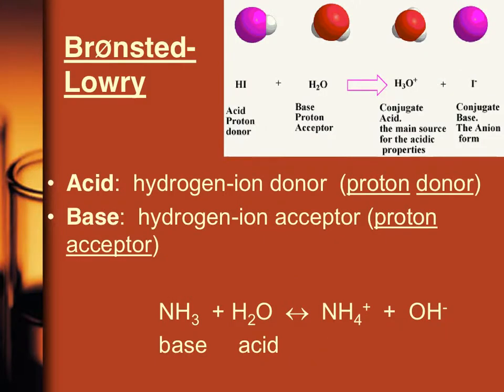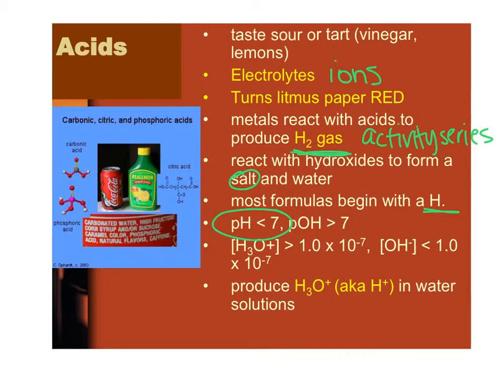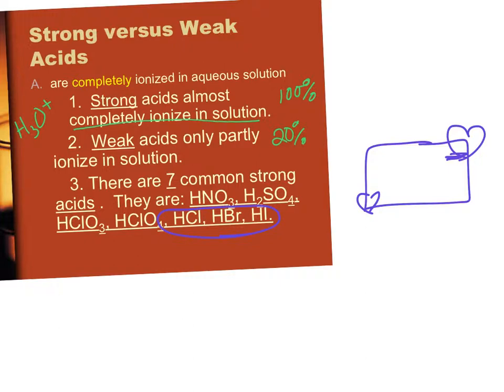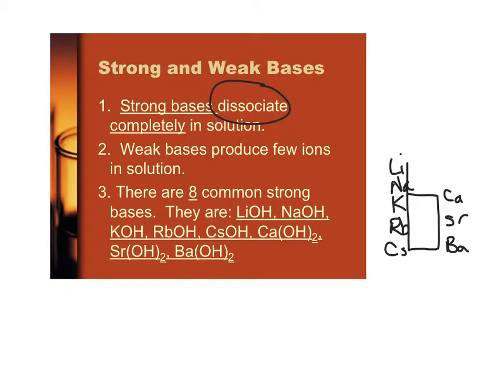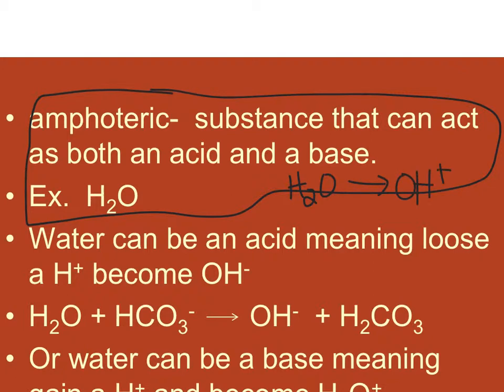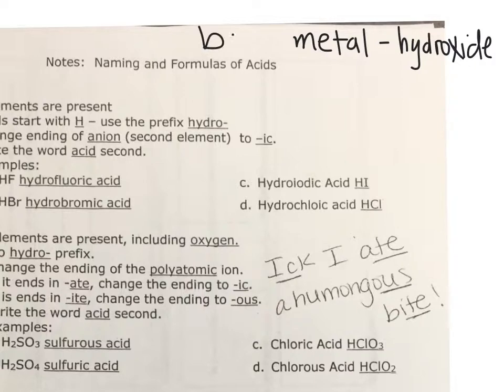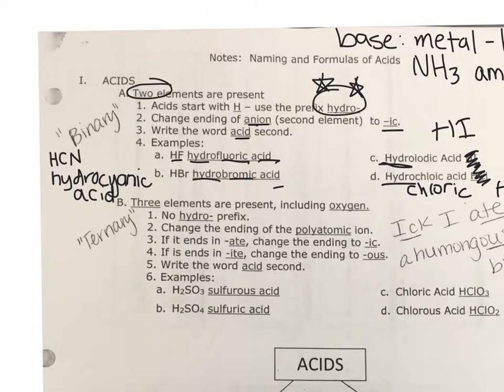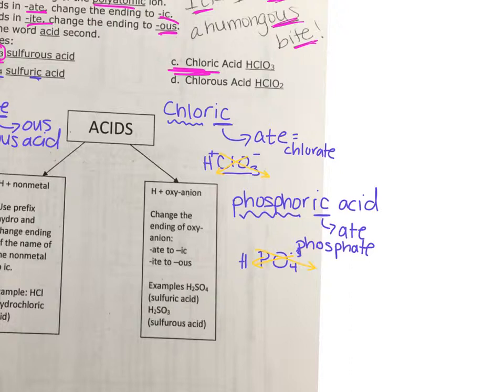acid base properties and naming